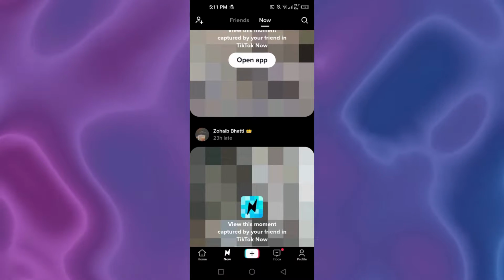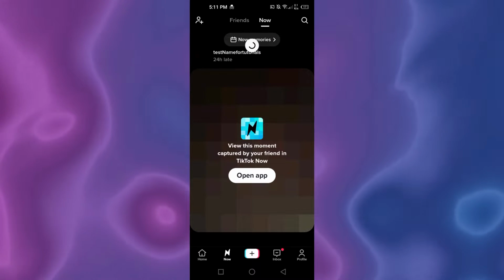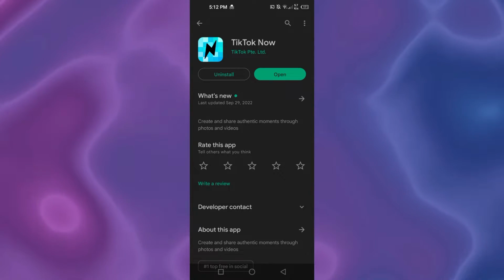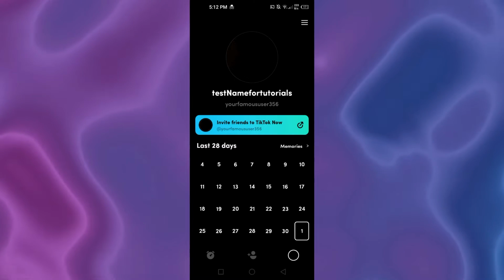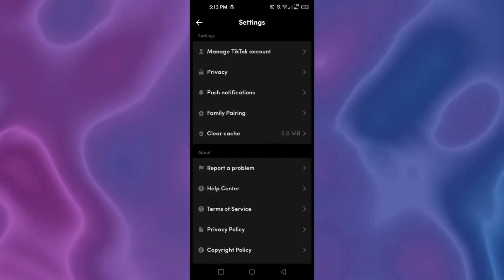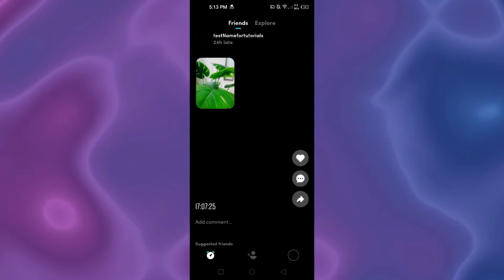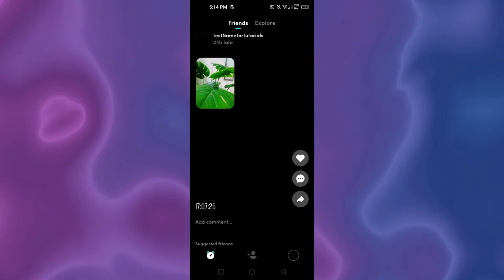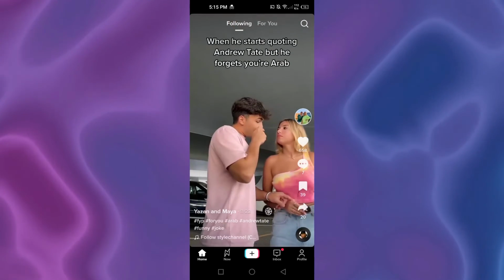What Is TIKTOK NOW ? TikTok New App EXPLAINED 2022 ( How To Use TikTok Now) EASY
In this video I will show What Is TikTok Now ? How To Use Tiktok Now In 2022 as a complete Beginner. Tiktok Now is a New App by Tiktok to share moments and photos with your friends. Stay Updated With TikTok Now.